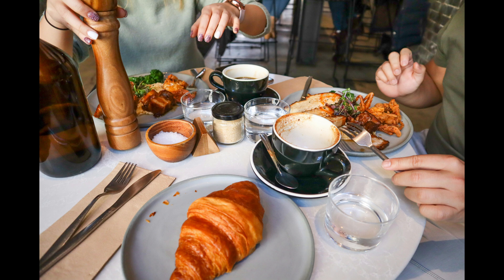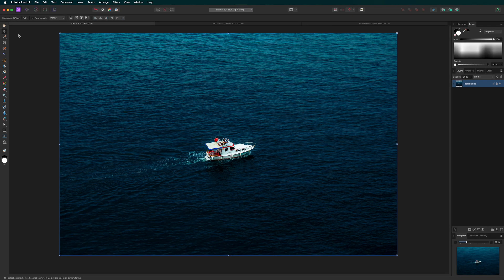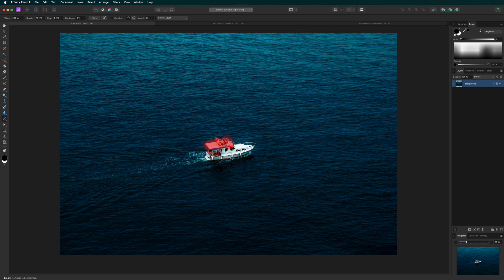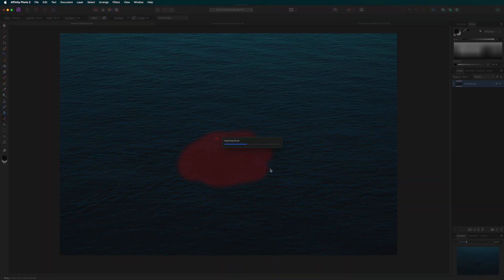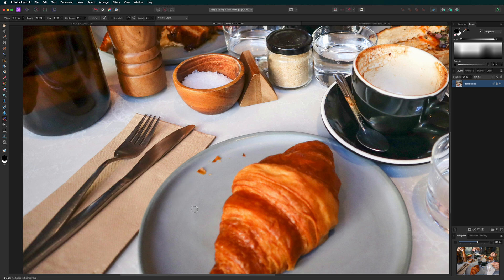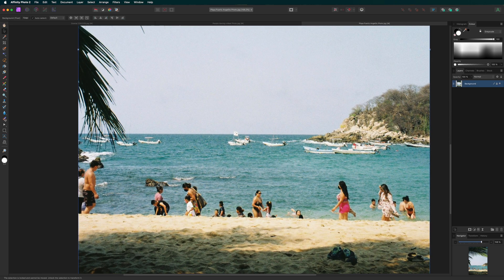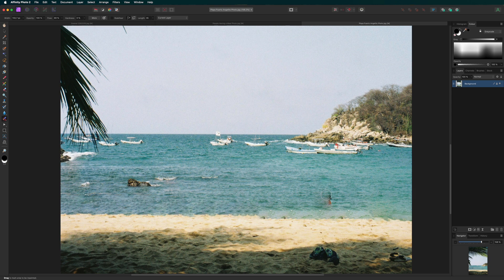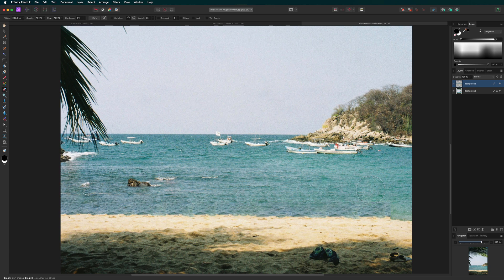How to Remove Objects In Affinity Photo 2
We’ve all been there—trying to remove unwanted objects in an image, and it looks unnatural. But with these simple adjustments, even complex edits can feel seamless.
In this video, I'll show you how to use Affinity's Inpainting Brush Tool to quickly remove unwanted parts of any image. If you want to easily remove objects from an image, the Inpainting Brush Tool is your go-to.